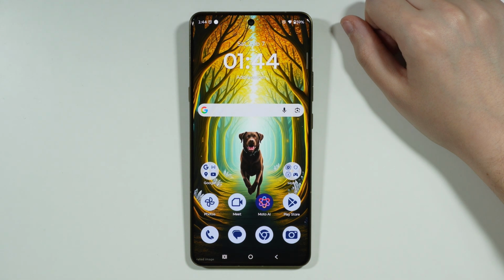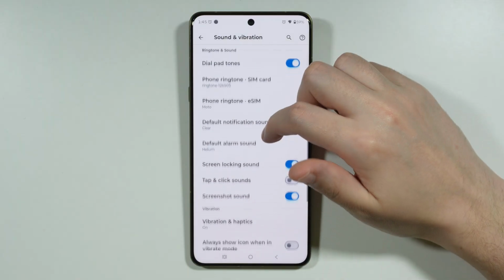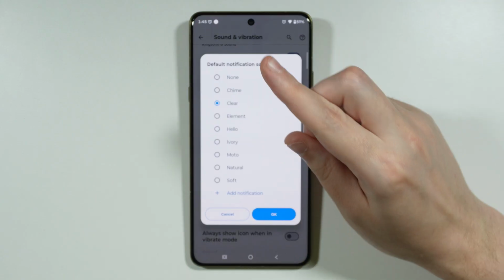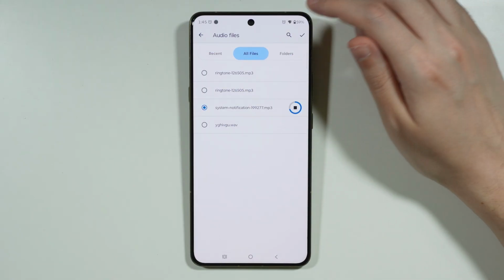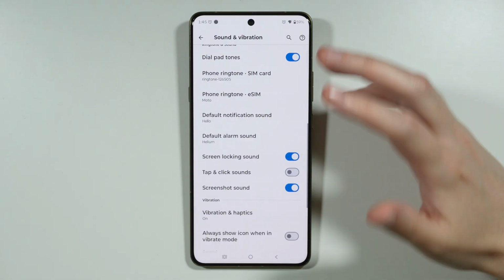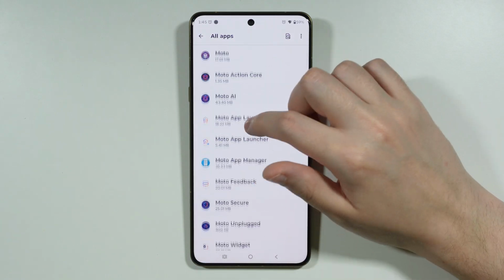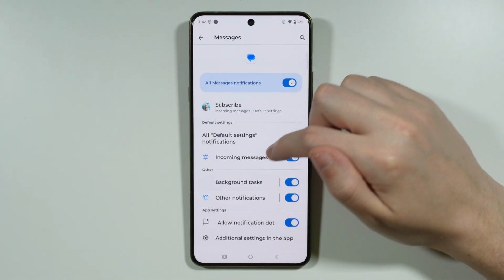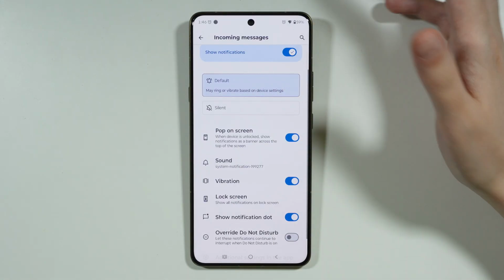How to Set Custom Message Tone on Motorola Smartphone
In this video, I'll show you how to set a custom message tone on your Motorola smartphone with ease. You'll learn the simple steps to personalize your notifications, making your device truly yours. Follow along with this quick tutorial to explore how to select and assign different tones for your messaging apps, enhancing your overall smartphone experience.